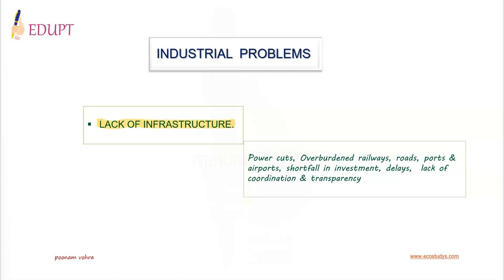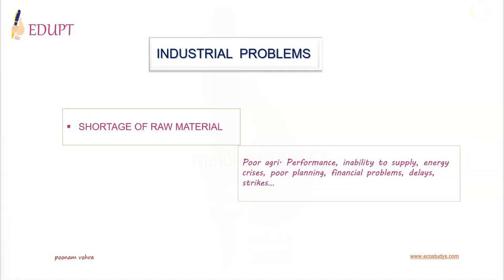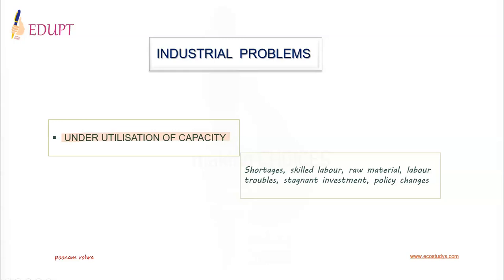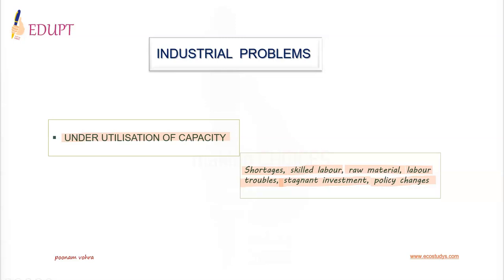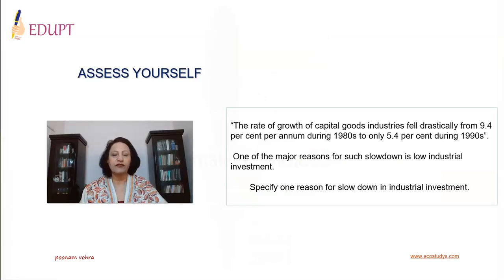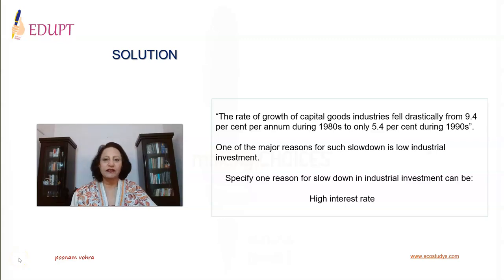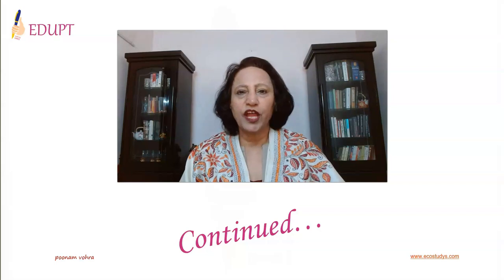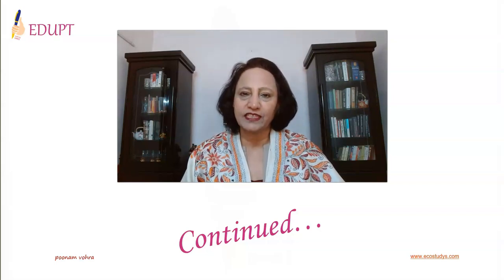Industry Prob: Infrastructure | Development Experience Class 12 Indian Economic Development (CBSE)-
📖 Industrial Problems: Infrastructure — full concept explained for CBSE & ISC Class 12 Economics & CUET 2026.

In this video, Poonam Vohra explains how poor infrastructure — inadequate power supply, underdeveloped transport, and limited communication networks — constrained India's industrial growth after Independence, for Class 12 Economics | CBSE, ISC & CUET 2026.

Industrial Problems Infrastructure | Infrastructure India | Power Shortage India | Transport India | Class 12 Economics | CBSE Economics | ISC Economics | CUET 2026 | Indian Industry Problems